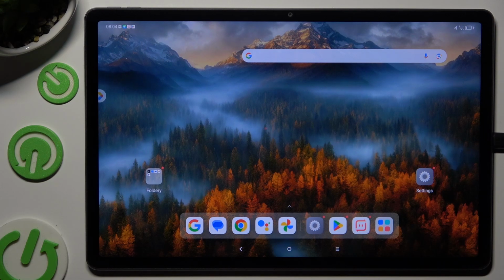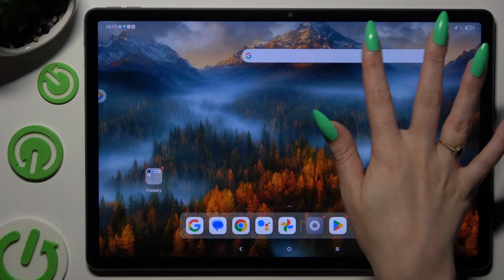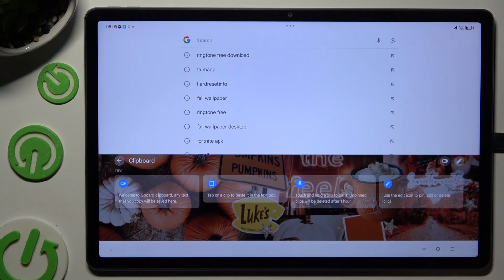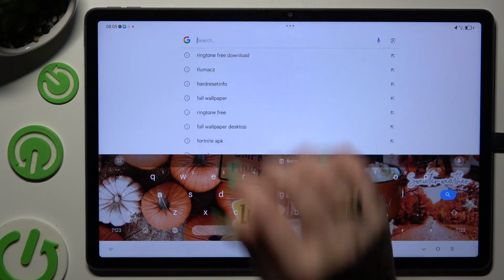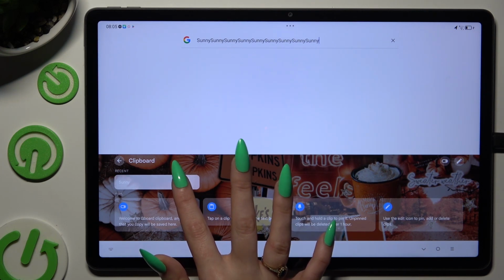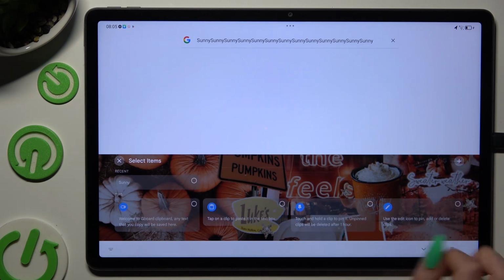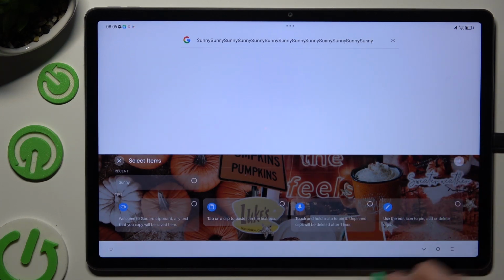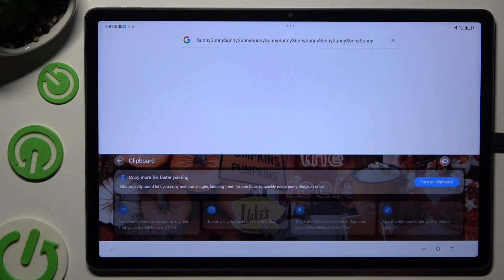How to Activate and Use Keyboard Clipboard on LENOVO Tab P12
In this video, you’ll learn how to activate and use the keyboard clipboard on your LENOVO Tab P12, a feature that helps you quickly access and manage copied text or images. We’ll guide you through the steps to enable this tool on your keyboard, allowing you to save multiple items to the clipboard and paste them whenever needed. Using the clipboard can streamline tasks like editing documents, messaging, and managing content on your LENOVO tablet.

How to enable the clipboard on the keyboard of my LENOVO Tab P12?
What’s the process to activate and use the clipboard feature on LENOVO Tab P12?
How to manage copied text with the keyboard clipboard on LENOVO Tab P12?
How to use the clipboard for easier pasting on my LENOVO Tab P12?